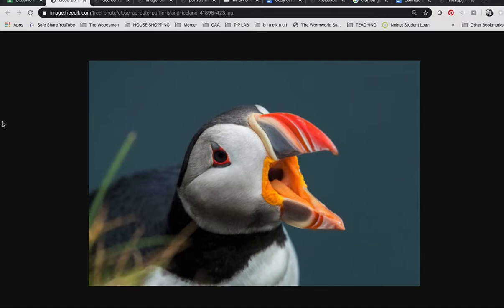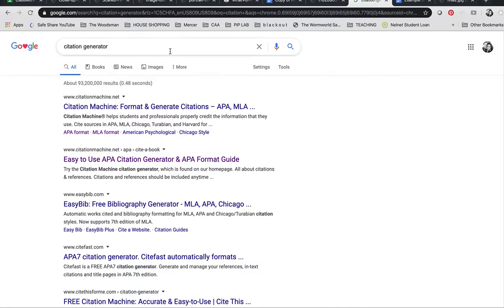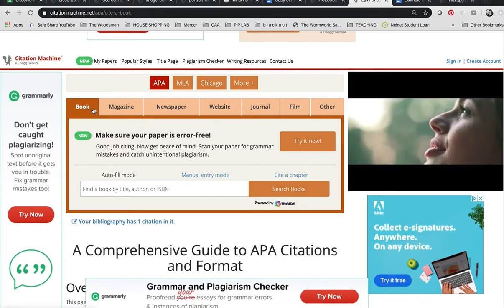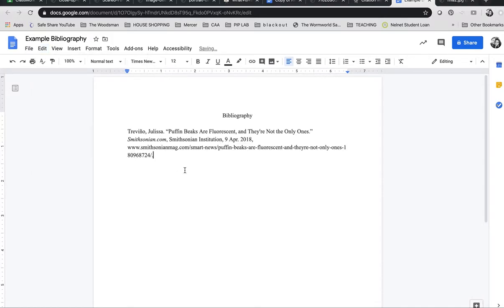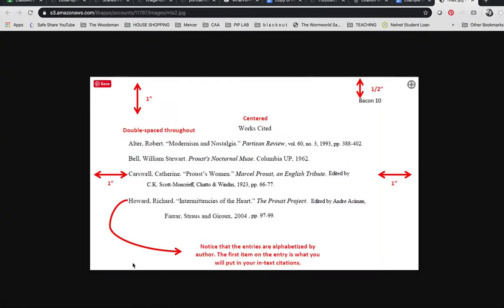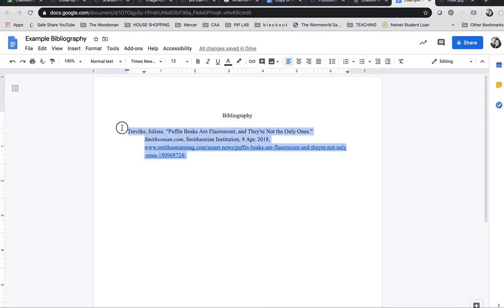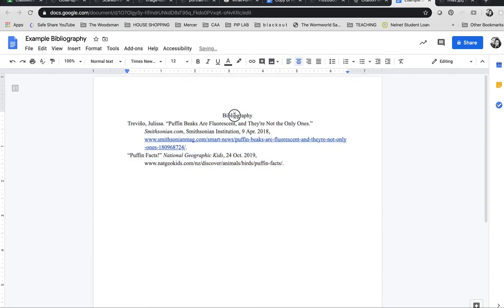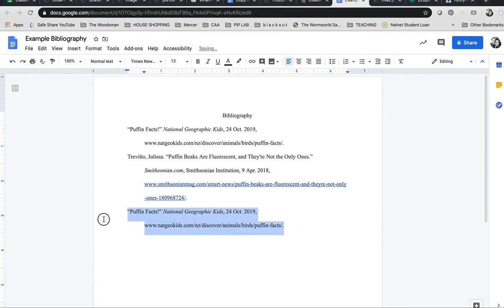ELA Research Paper Bibliography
What is this thing called a bibliowhatchimacallit? Let's find out! :)